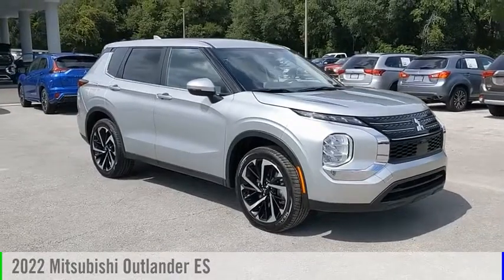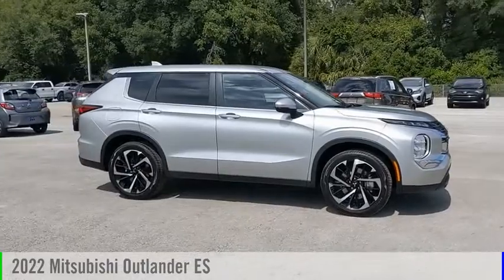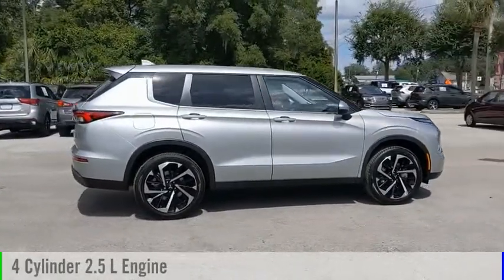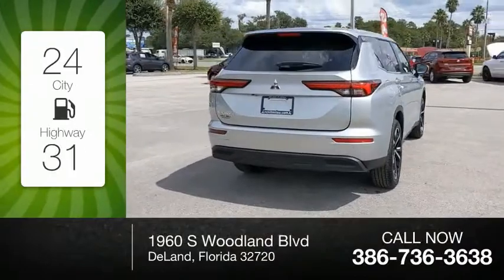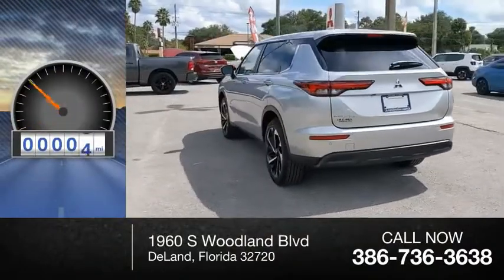2022 Mitsubishi Outlander N12717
2022 Mitsubishi Outlander ES

20-INCH TWO-TONE ALLOY WHEELS, MITSUBISHI CONNECT W/ SAFEGUARD & REMOTE SERVICES, 2.5L DOHC 4-CYL, 8-SPEED CONTINUOUSLY VARIABLE TRANSMISSION, ACTIVE YAW CONTROL, SHIFT BY WIRE, PADDLE SHIFTERS, AUTO LED HEADLIGHTS & DAYTIME RUNNING LIGHTS, FRONT GRILLE CHROME ACCENTS, POWER SIDE MIRRORS W/ LED TURN INDICATORS, CAPLESS FUEL FILLER, REAR SPOILER W/ LED HIGH-MOUNT STOP LIGHT, SHARK FIN ANTENNA, SATIN CHROME INNER DOOR HANDLES, GLOSS BLACK SHIFT PANEL, GLOSS BLACK & SILVER DOOR ACCENTS, POWER LUMBAR SUPPORT FOR DRIVER SEAT, 7 PASSENGER SEATING, 8 SMARTPHONE-LINK DISPLAY AUDIO, APPLE CARPLAY / GOOGLE ANDROID AUTO, 7 MULTI-INFORMATION DISPLAY, AM/FM RADIO, BLUETOOTH WIRELESS TECHNOLOGY, STEERING WHEEL MOUNTED AUDIO, VOICE & PHONE CONTROLS, FRONT USB PORTS, REARVIEW CAMERA, DRIVE MODE SELECTOR (TARMAC, GRAVEL, SNOW, NORMAL, ECO), DUAL-ZONE AUTO CLIMATE CONTROL W/ MICRON AIR FILTRATION, REMOTE KEYLESS ENTRY, PUSH BUTTON START, ANTI-LOCK BRAKING SYSTEM W/ ELECTRONIC BRAKEFORCE DISTRIBUTION & BRAKE ASSIST, ELECTRONIC PARKING BRAKE W/ AUTO HOLD, ACTIVE STABILITY CONTROL, TRAILER STABILITY ASSIST, AUTO HIGH BEAM, FORWARD COLLISION MITIGATION W/ PEDESTRIAN DETECTION, DRIVER ATTENTION ALERT, BLIND SPOT WARNING W/ LANE CHANGE ASSIST, REAR CROSS TRAFFIC ALERT & REAR AUTO EMERGENCY BRAKING, LANE DEPARTURE WARNING, REAR PARKING SENSORS, CRUISE CONTROL.24/31 City/Highway MPG Alloy Silver Metallic 2022 Mitsubishi Outlander ES Convenience Package FWD CVT 2.5L 4-Cylinder DOHC